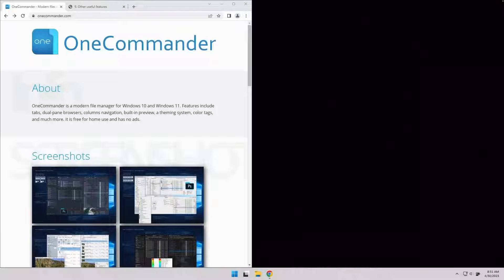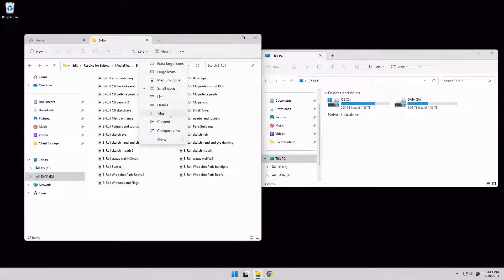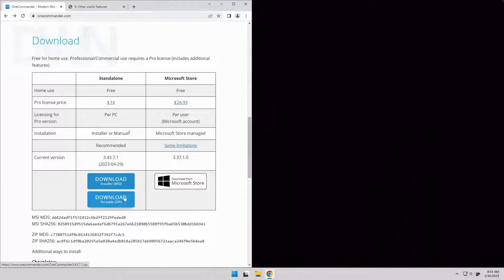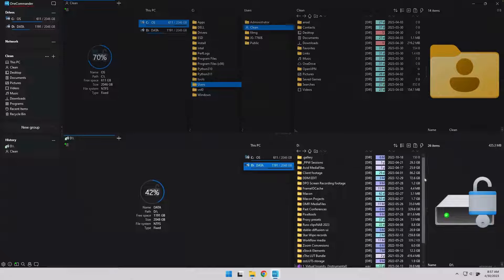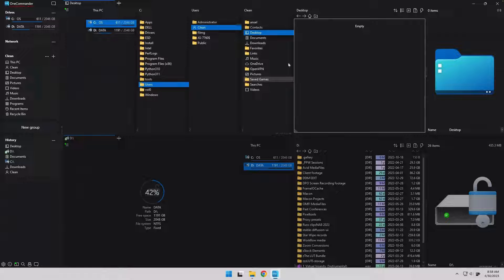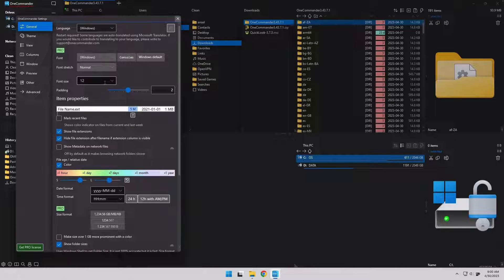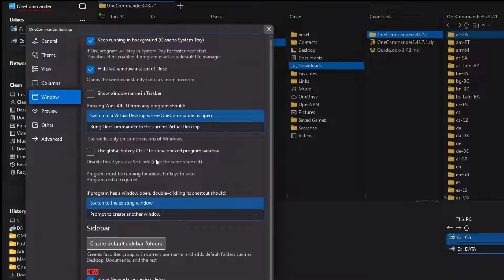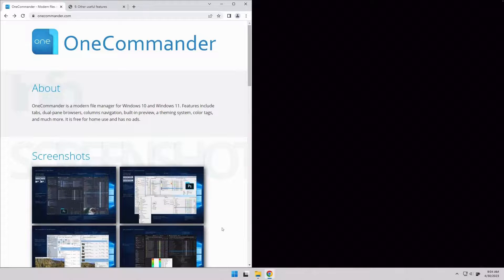OneCommander: Windows File Explorer Alternative Focused on Customization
The Windows File Explorer is powerful. But it's not perfect. Whether it's always keeping those folders on top of your file listing, or it's the lack of features like the Mac's Quick Look, maybe you want a bit more from your File Management on Windows. That's where OneCommander comes in. Here's our overview of this fantastic alternative to File Explorer that shines with customization features, many of which are inspired by macOS.

Read about all things Mac and Mac accessories on our Rocket Yard blog